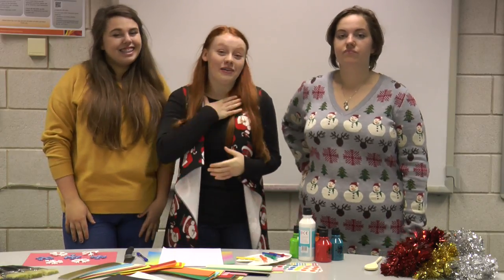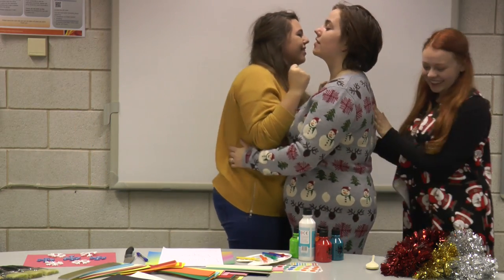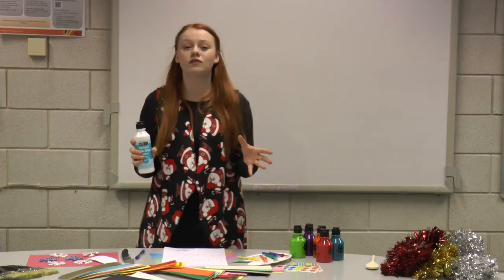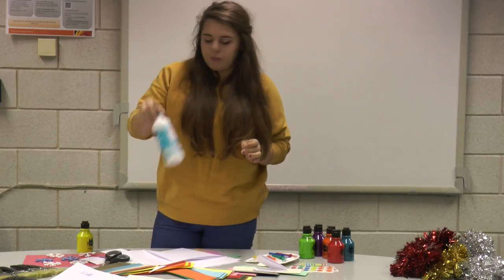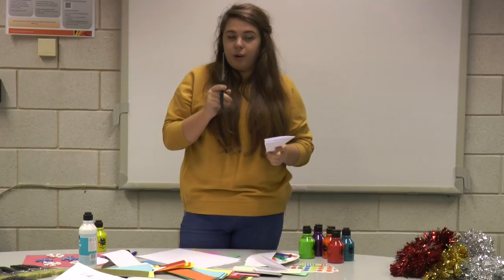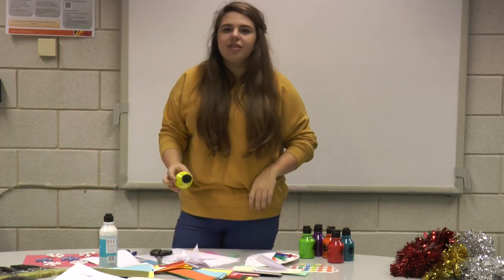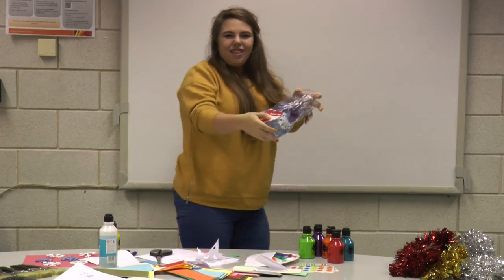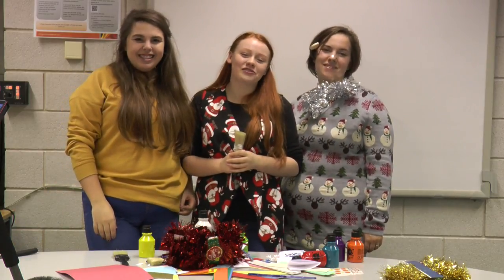Triple A: Adult Art Attack Prototype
First draft of Adult Art Attack Caitlin Stuart, Amy Rokins and Amy O'leary